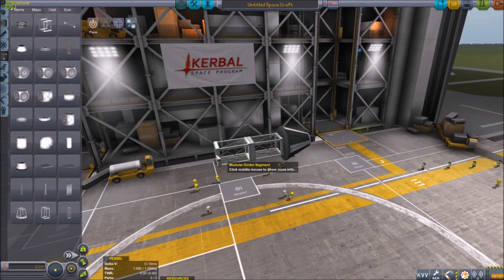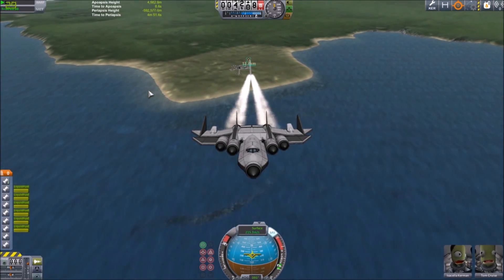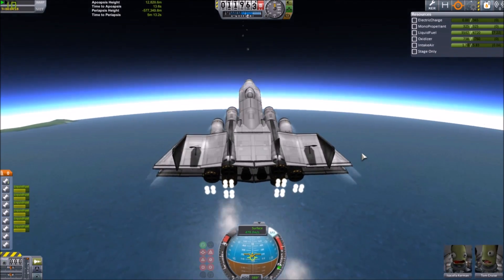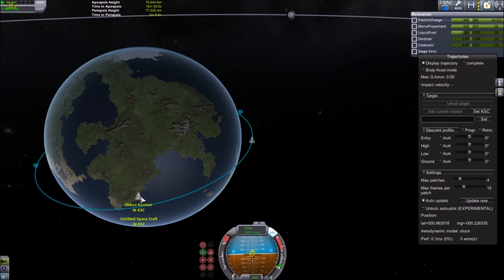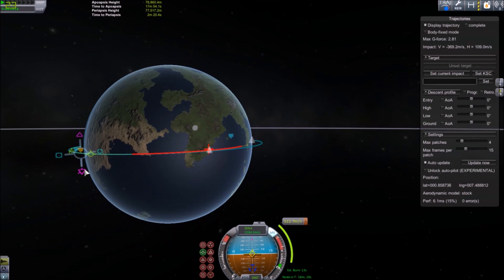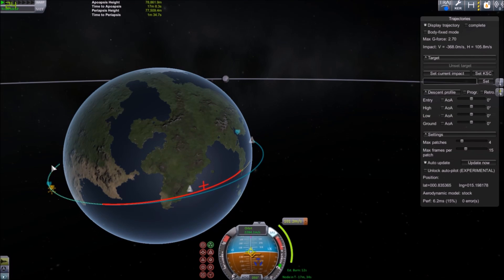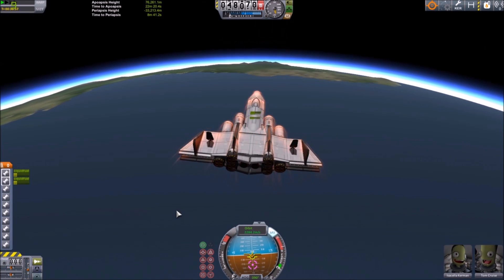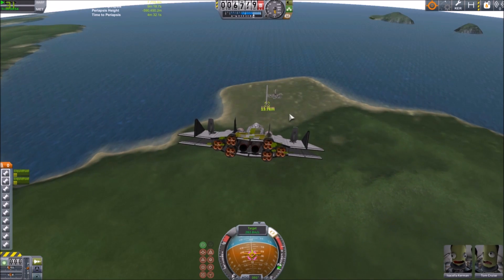Precise landing tutorial - Kerbal space program v.1.04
This is an intermediate tutorial on how to exactly land at the Kerbal space center with an SSTO.

I hope you can learn something here. Please leave suggestions and questions in the comments down below!